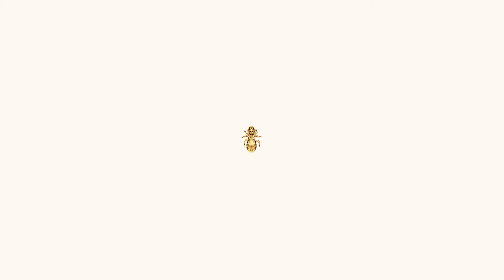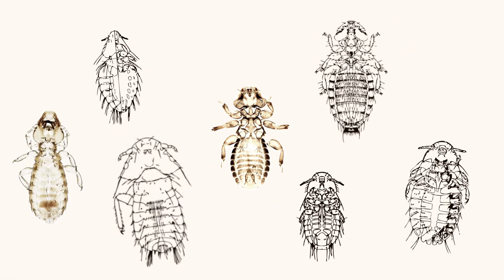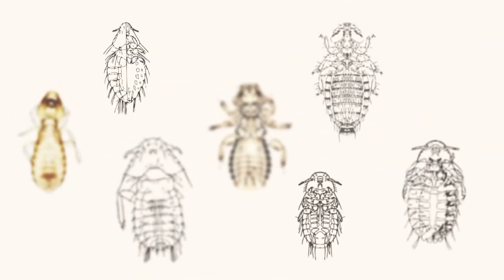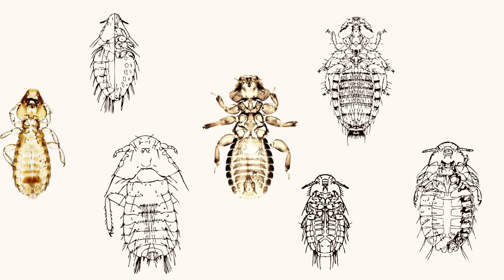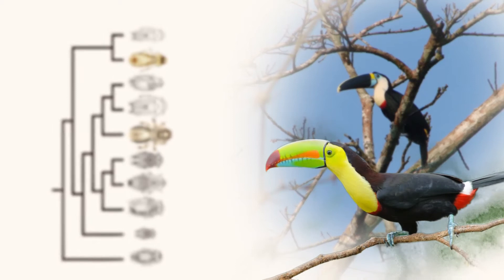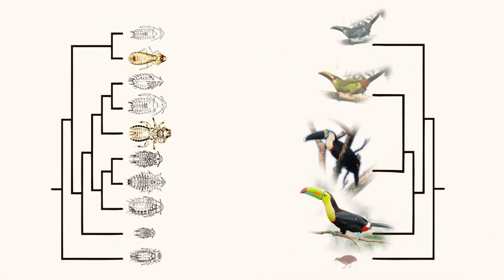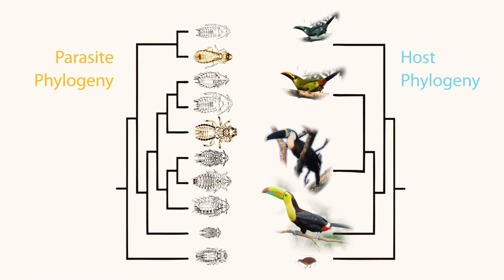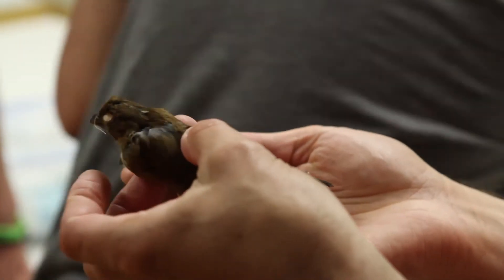Variety is the Spice of Lice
What's there to love about lice? In the course of studying evolution, Dr. Jason Weckstein has become fascinated by the diversity of these little insects, and what that diversity means for understanding the "coevolution" of parasites and their hosts.